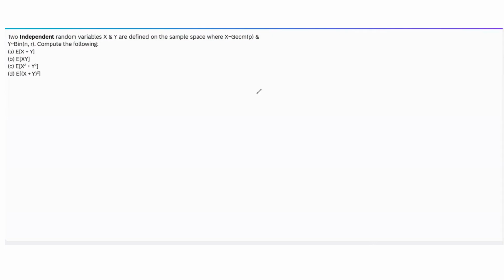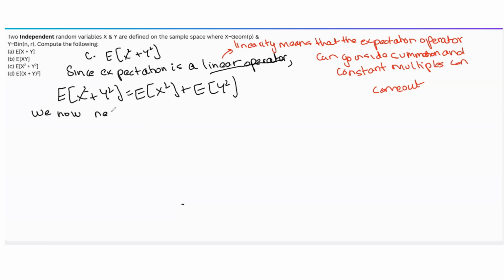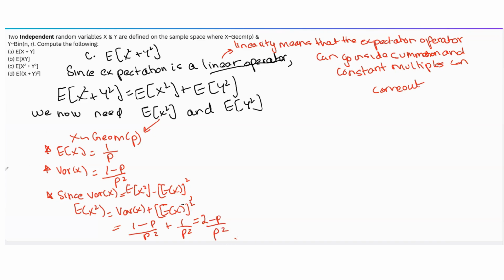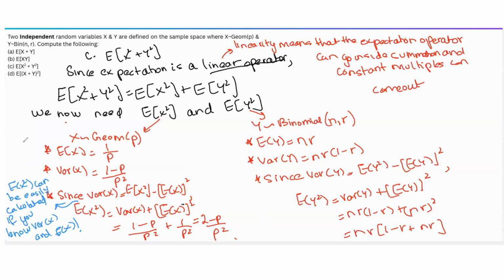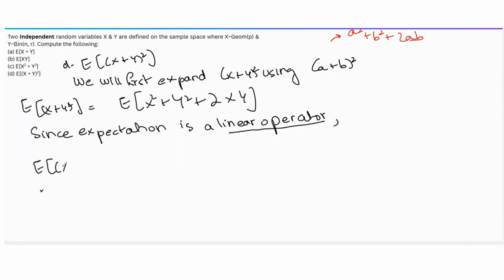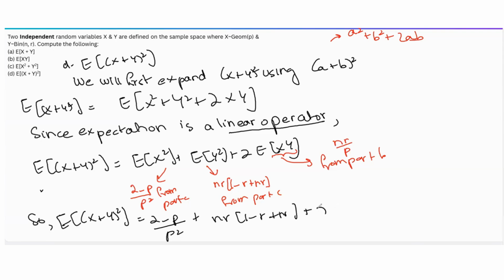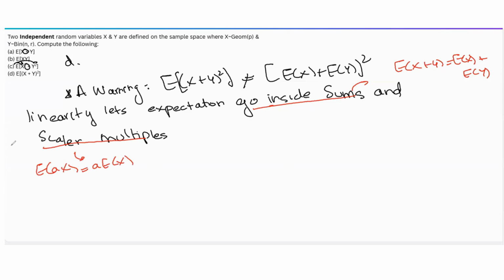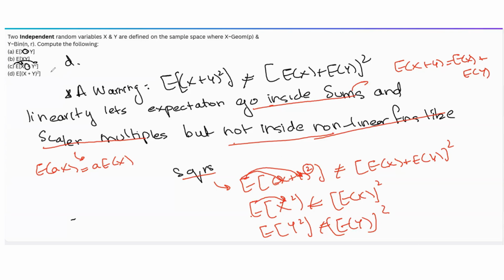Properties of Expectation | Practice Question 2 Part 2